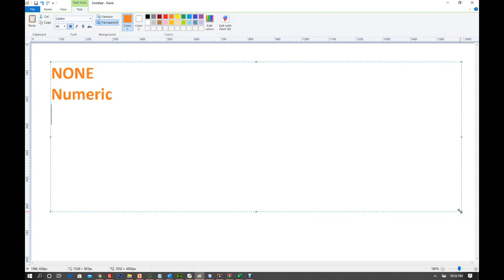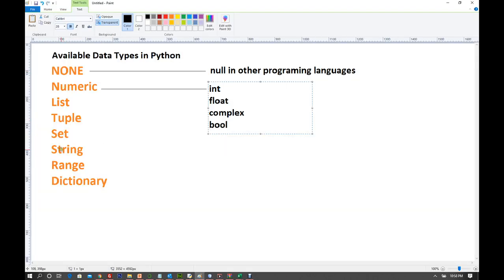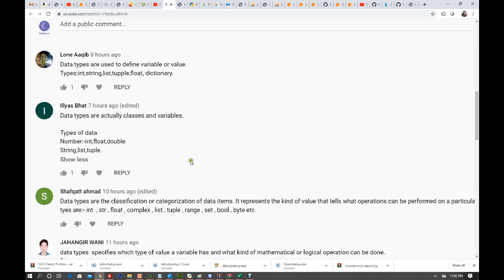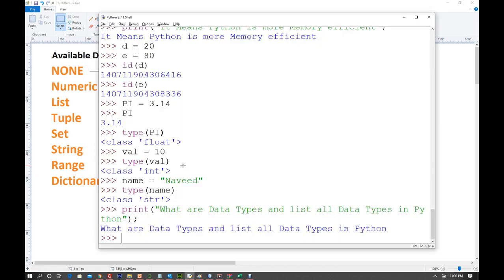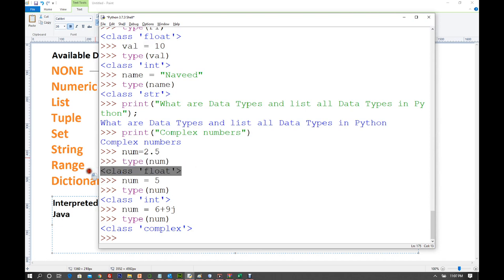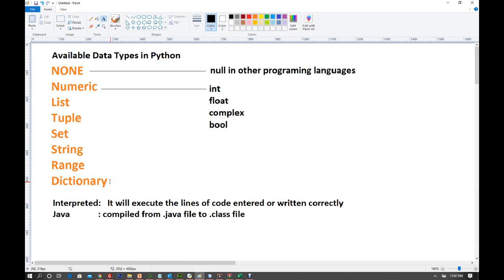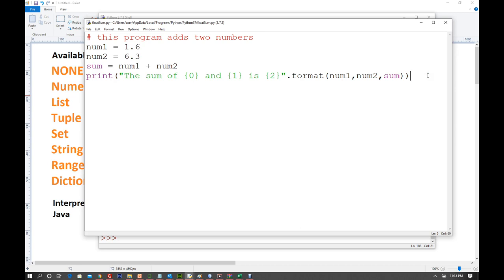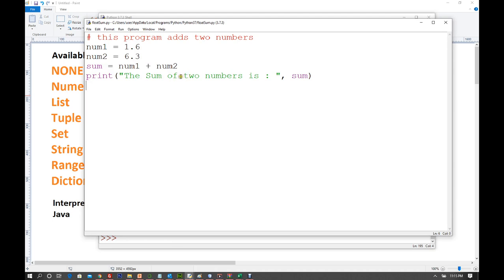Python tutorial for Beginners [Full Course] Learn Python for Machine Learning & data Sciences. Part4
This Python Basics Tutorial for Beginners  will help you lean Python fundamentals with examples in detail. Python programming language is a must learn programming language. This Python tutorial video helps you to learn the following topics in this session:

Today's training session on Python includes
1. Understanding Data types in Python
2. Working with Strings and string manipulation in python
2.  Introduction to Bit wise operators in python
3.  Using String.count() function in python
4.  Using String.find() function in python
5.  using append function with lists in python.
6.  Using String.capitalize() function in python
7.  Understanding round() function in python
8. Learning Complex Data Types in Python